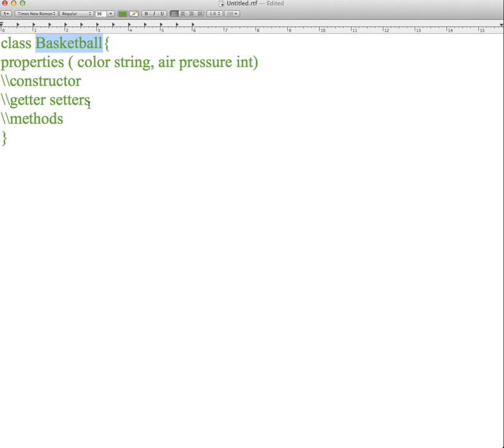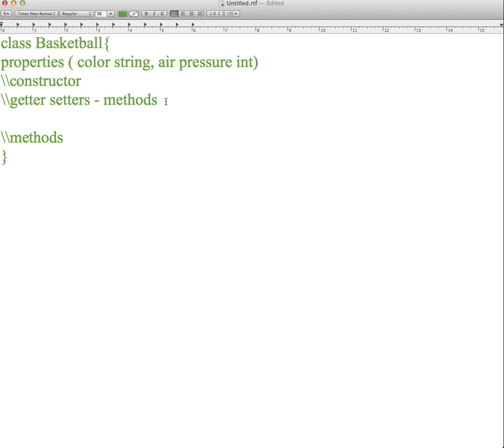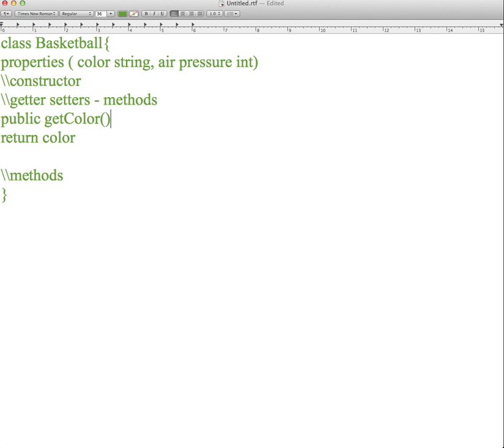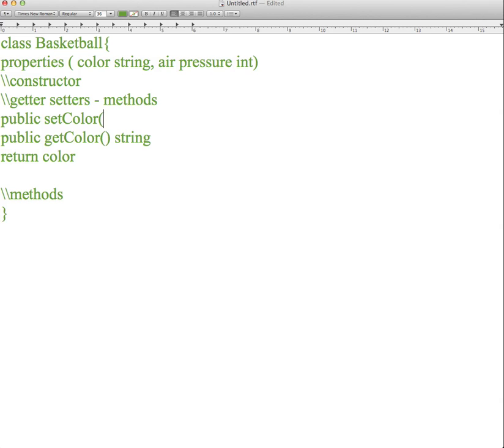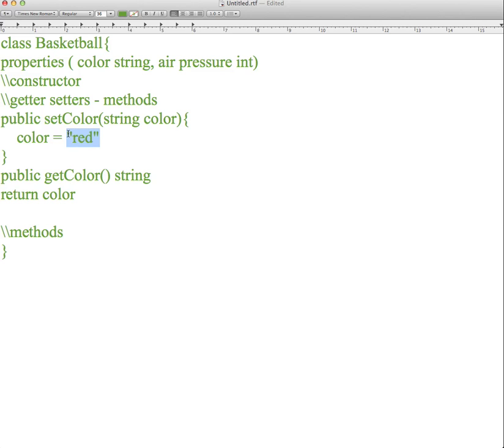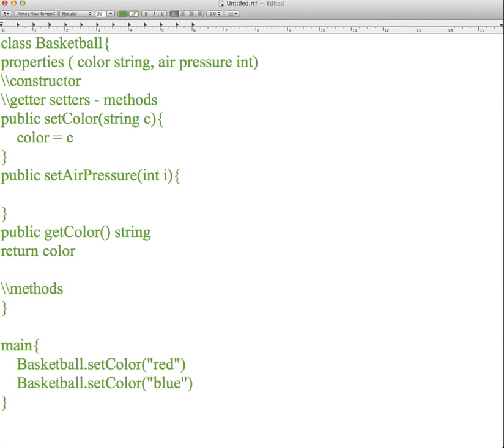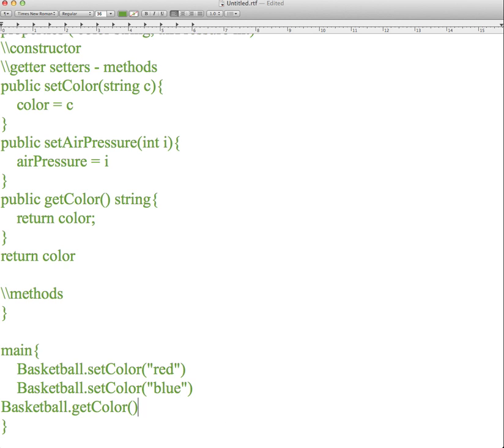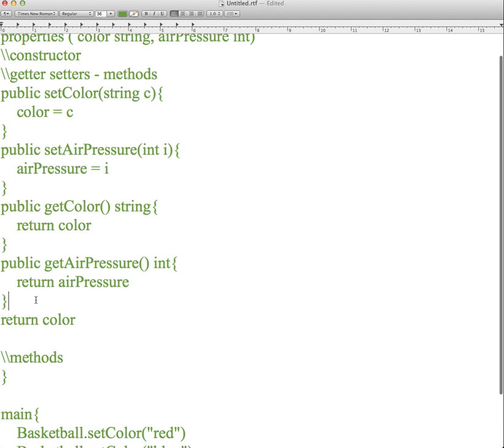OOProgramming102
getter setters